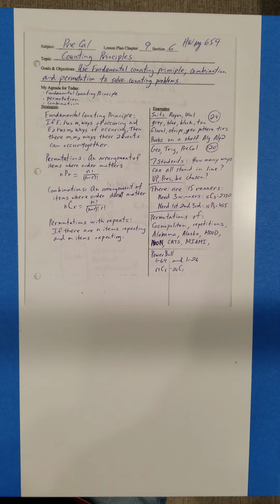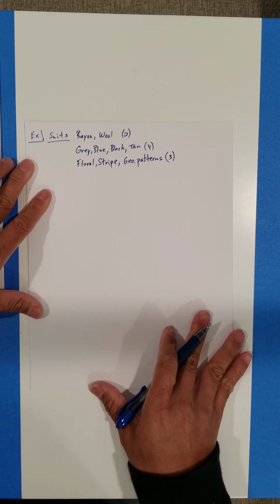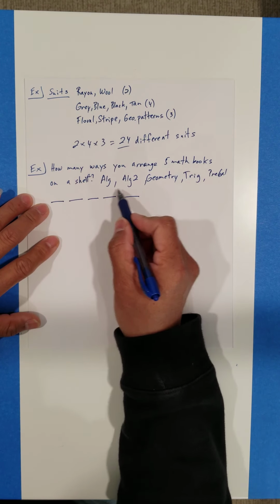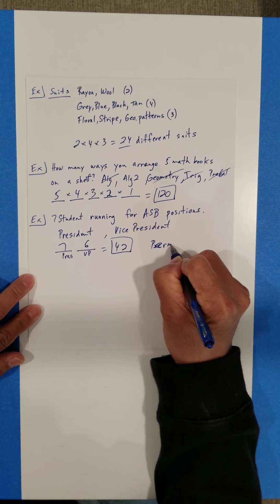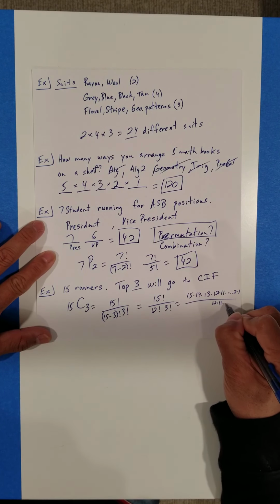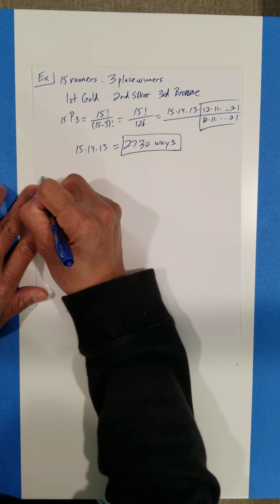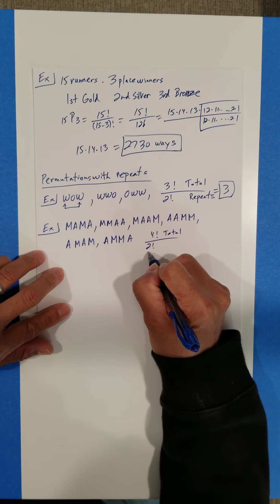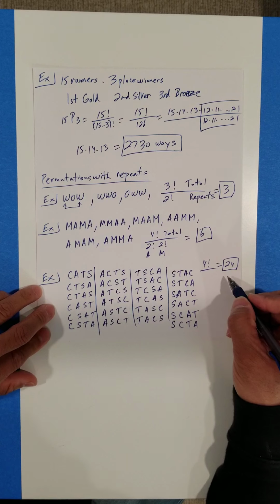Pre Calculus 9-6 Lesson